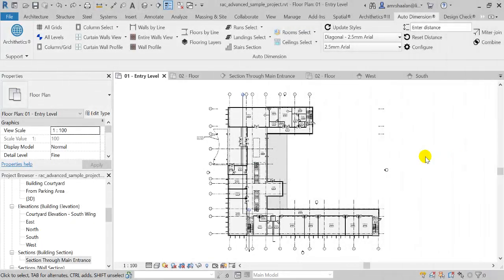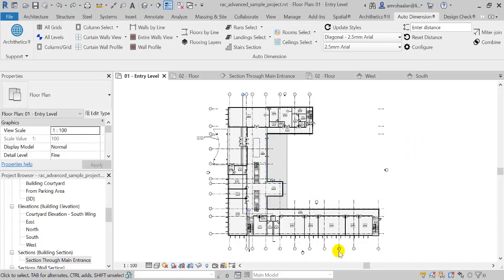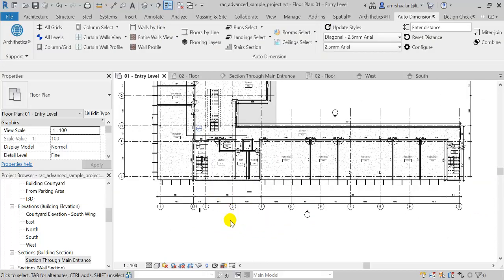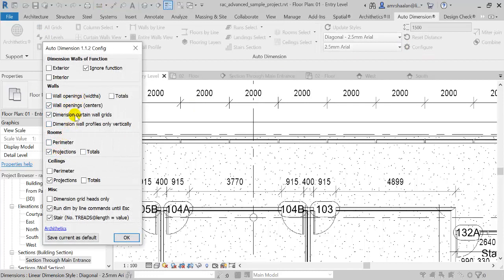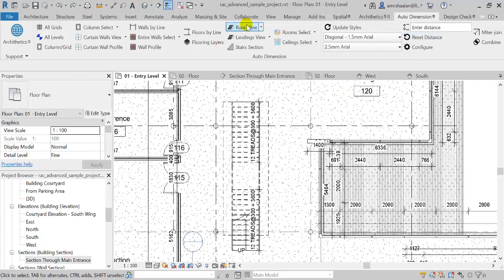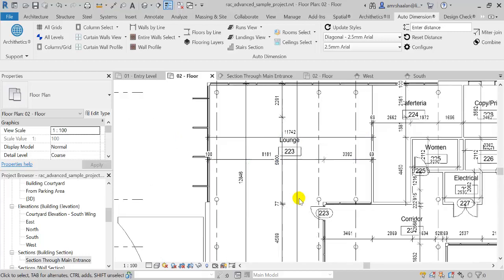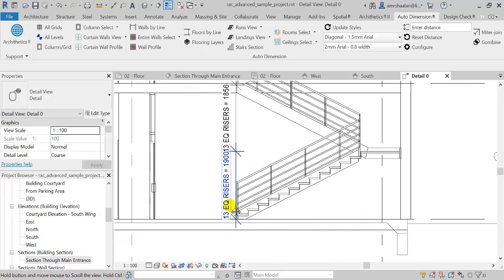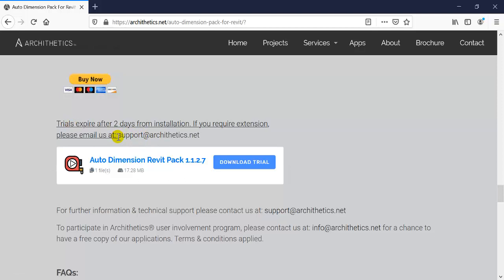Auto Dimension Revit Pack 1.1.2.7 English Tutorial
Place 85%-95% of your projects dimensions with a single mouse click in Revit in seconds.